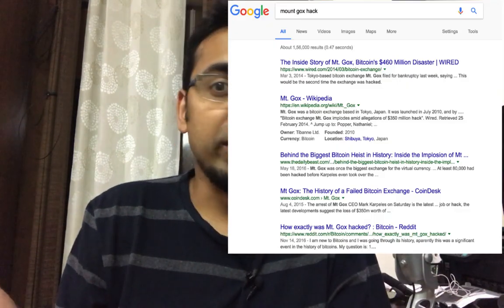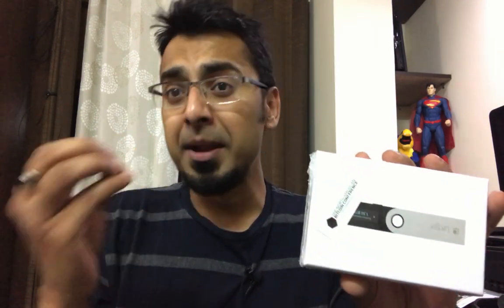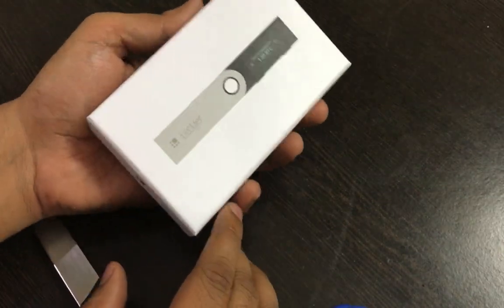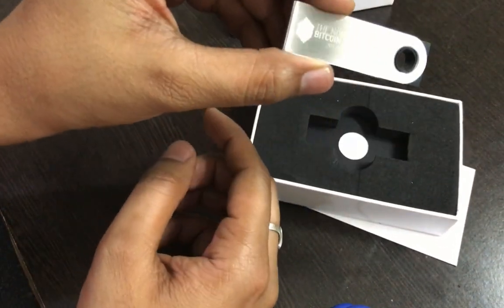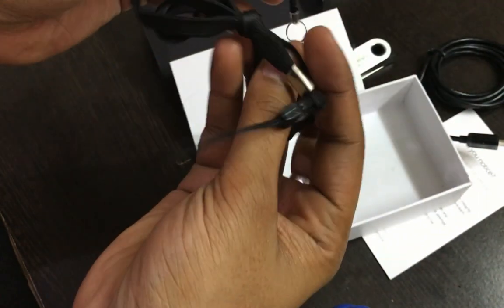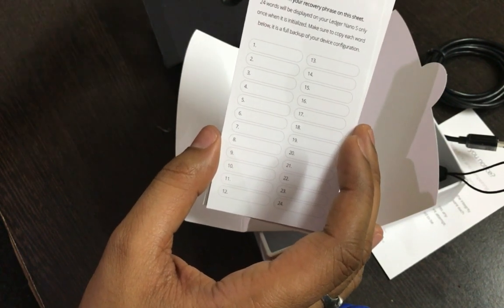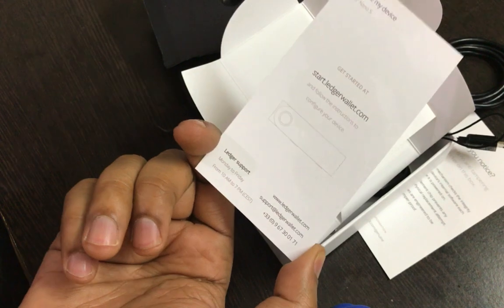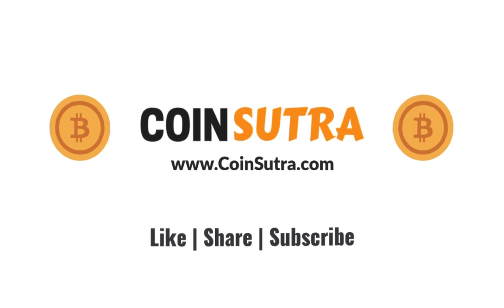Unboxing video of Ledger Nano S Hardware Wallet for Bitcoins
Find out what's all inside Ledger Nano S box. Complete unboxing video